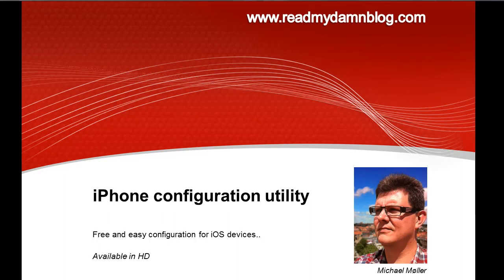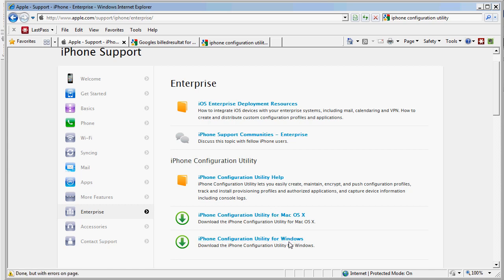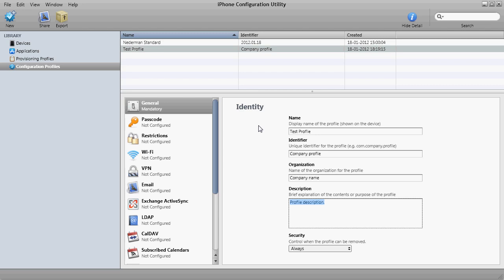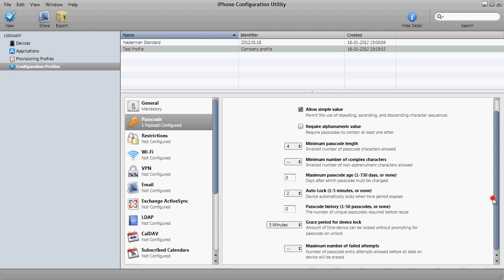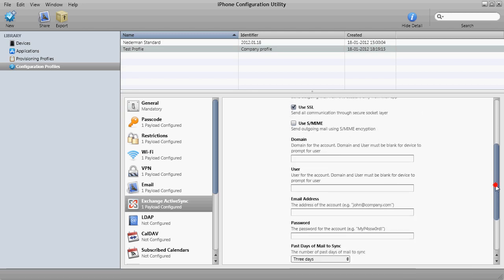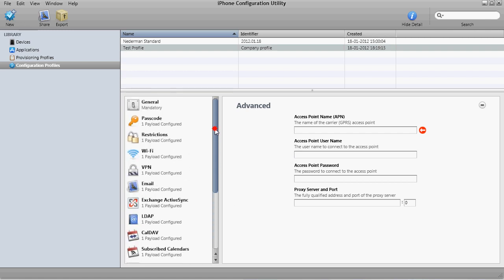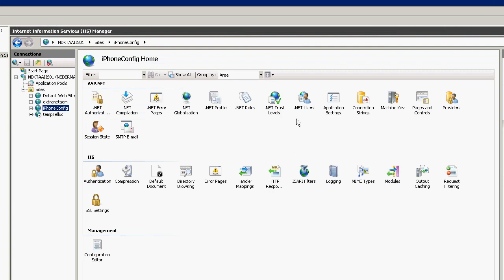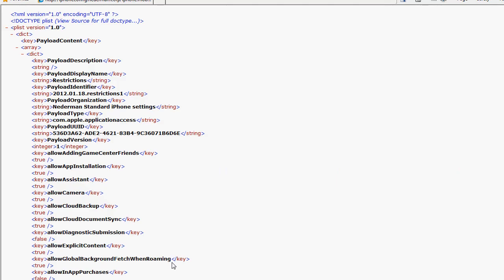iphone Configuration Utility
A brief walk through of the iPhone configuration utility that will allow you to configure iOS devices easily or even better let the users do it themselves.